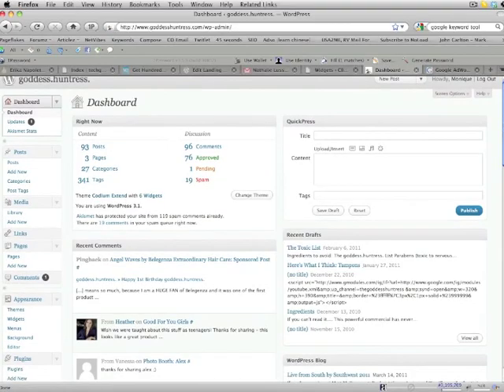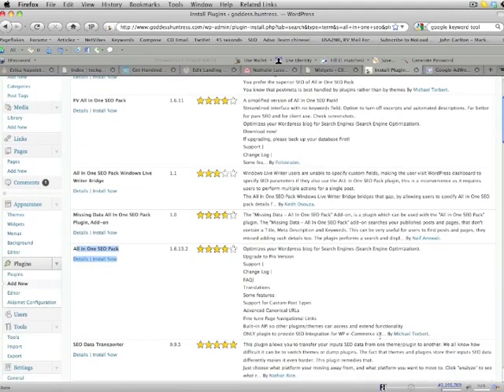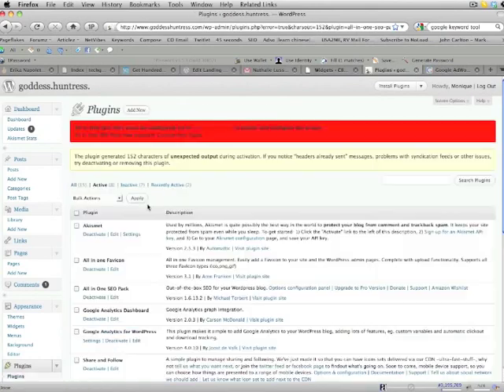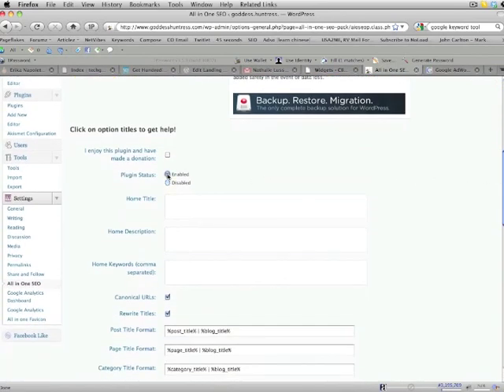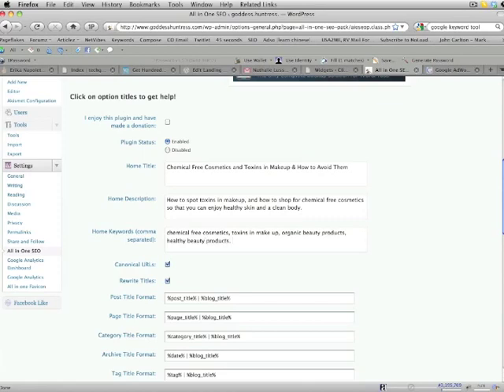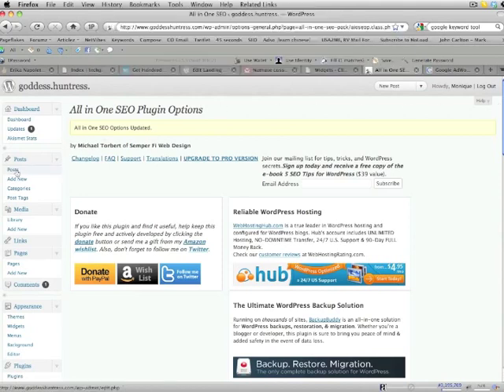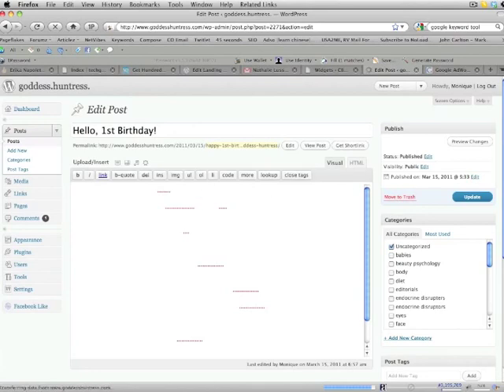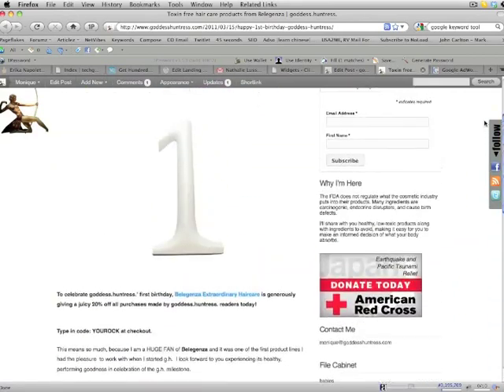How to SEO Wordpress Using Meta Tags in Wordpress With a Free Plugin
Find out how to add wordpress seo functionality, using meta tags in wordpress and a free plugin called all-in-one seo pack. This simple wordpress seo plugin will save you hours, and get you ranking well in the search engines.